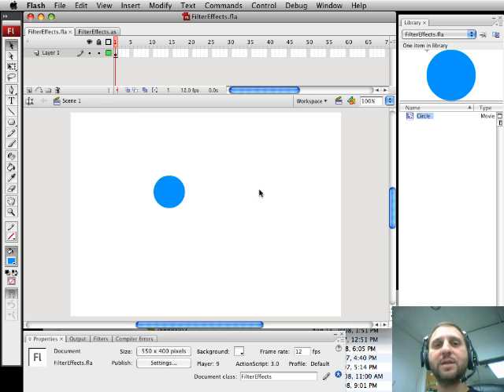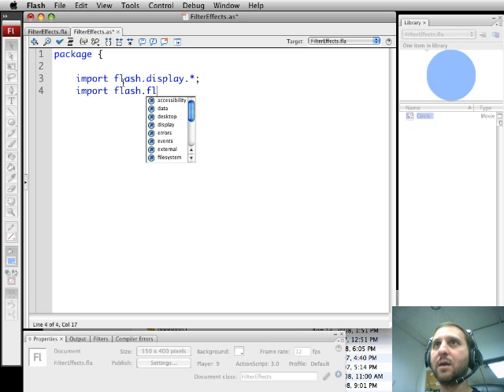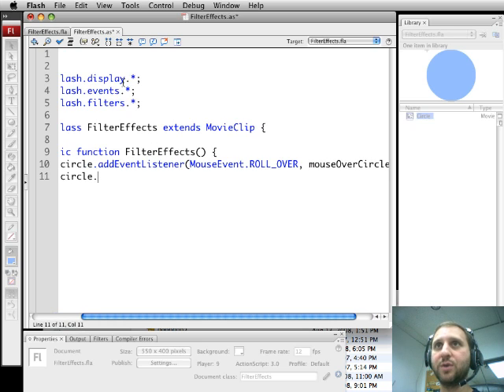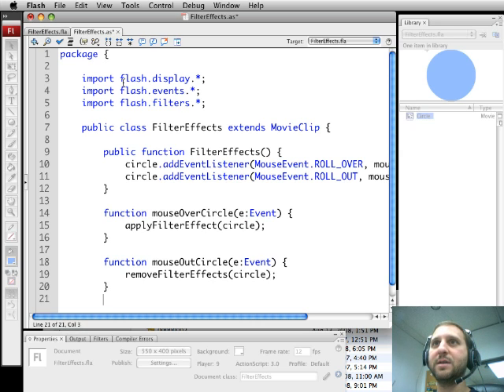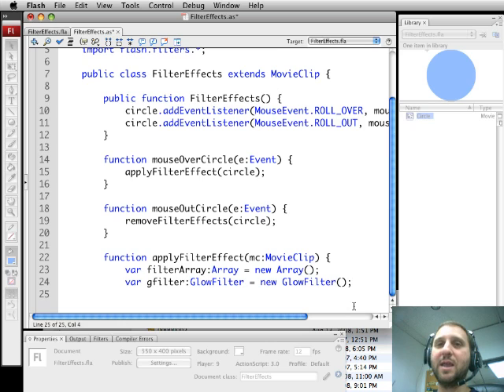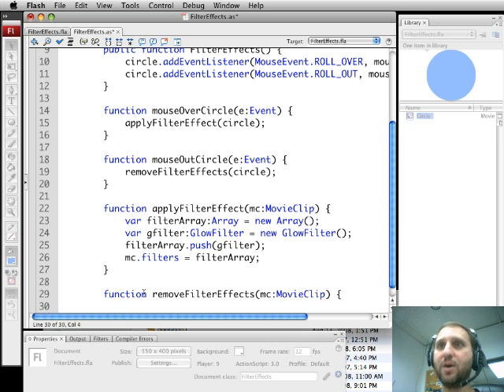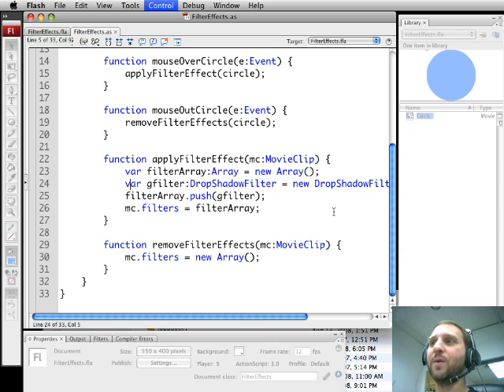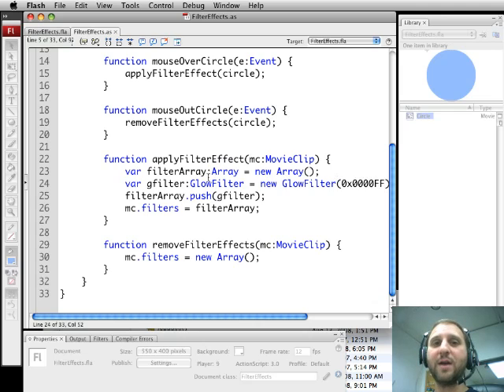Dynamic Filter Effects in Flash AS3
Gary Rosenzweig shows you how to apply dynamic filter effects to a movie clip, such as glows, drop shadows and bevels. You can find the source files, full resolution video, and more podcasts at FlashGameU.com.